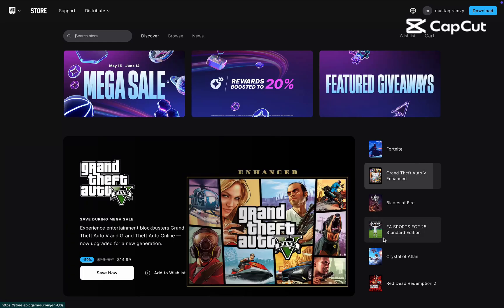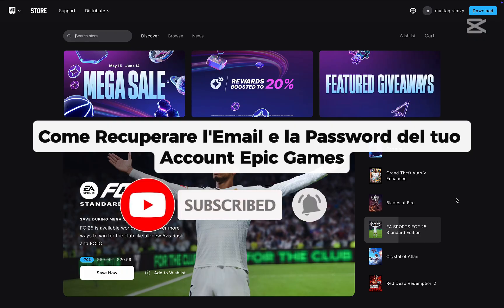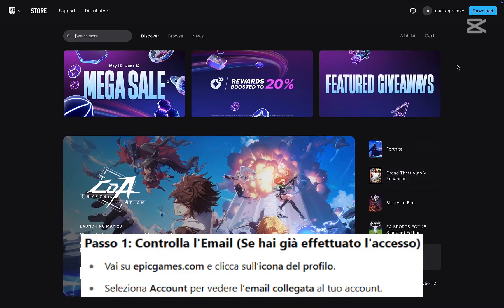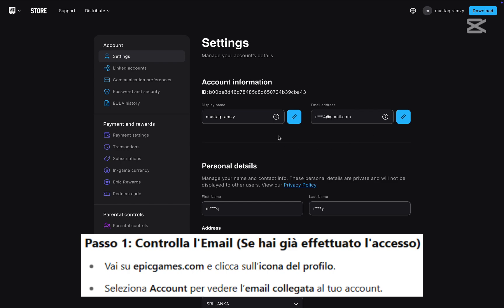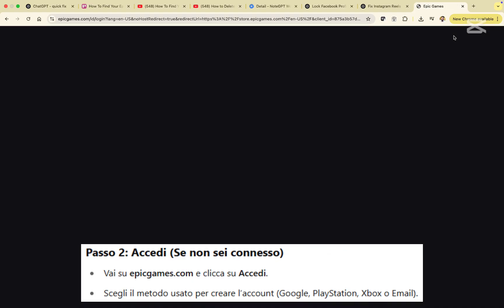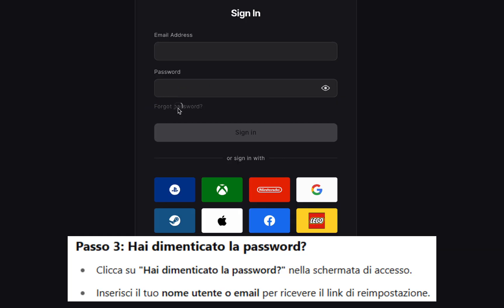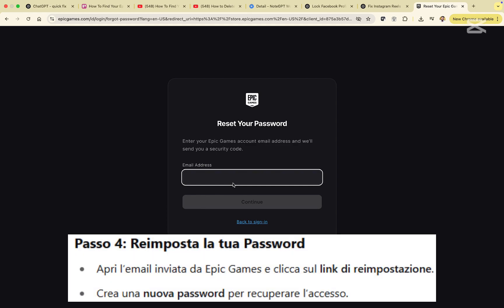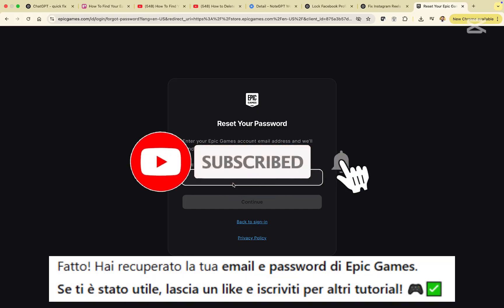Come Recuperare Email e Password di Epic Games – Il Metodo Migliore! (2025)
-Hai dimenticato l’email o la password del tuo account Epic Games? Nessun problema!
In questo tutorial semplice e veloce ti mostro **il modo migliore per recuperare il tuo account** in pochi minuti.

✅ In questo video vedrai:
– Come trovare l’indirizzo email collegato al tuo account
– Cosa fare se non sei loggato
– Come reimpostare facilmente la password
– Recupero completo in meno di 2 minuti!

🎮 Funziona con accesso tramite Google, PlayStation, Xbox o Email
📱 Compatibile con PC e smartphone

👍 Metti like se ti è stato utile